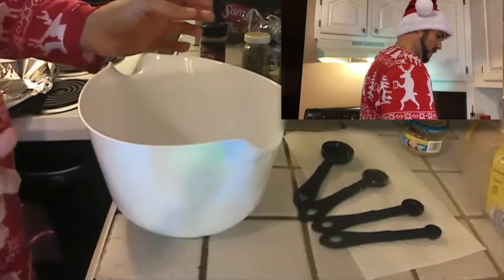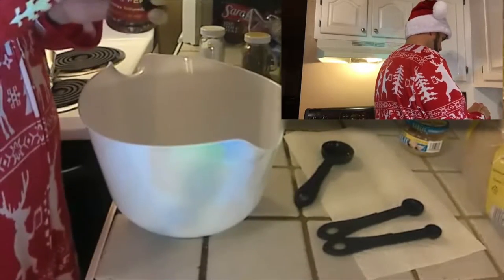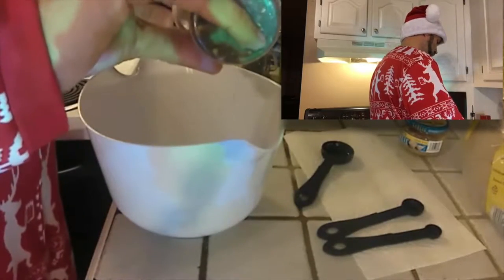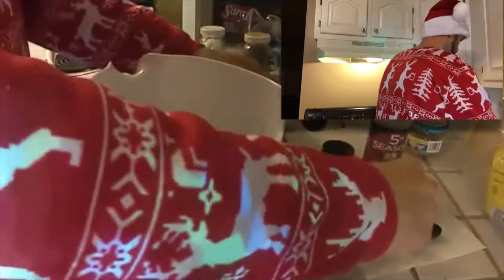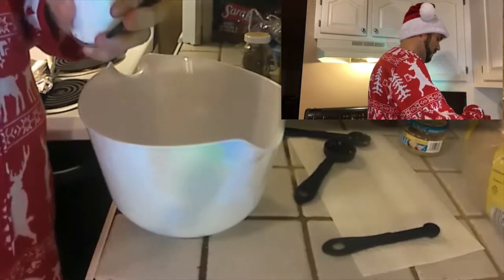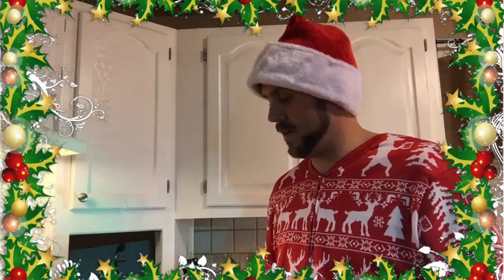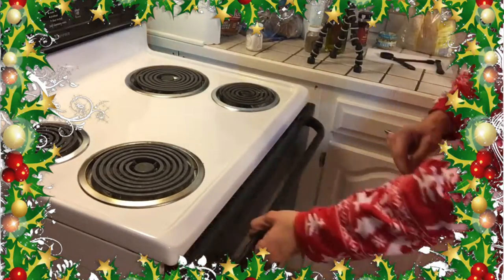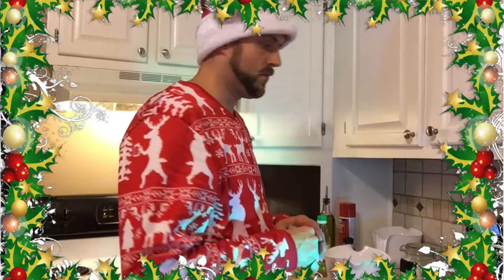Cooking Special: Rainbow Trout Tacos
Hey y'all we got another cooking special for yuns to check out. We made some rainbow trout tacos from scratch with the trout we caught earlier this year. This video will make ya hungry hope y'all enjoy!!